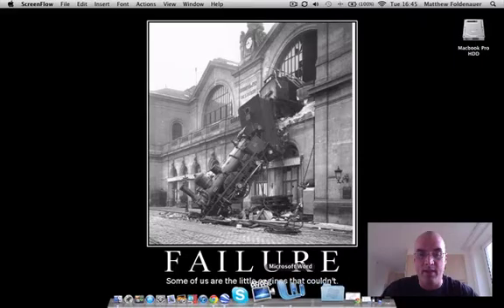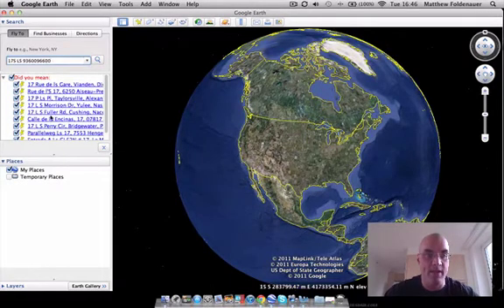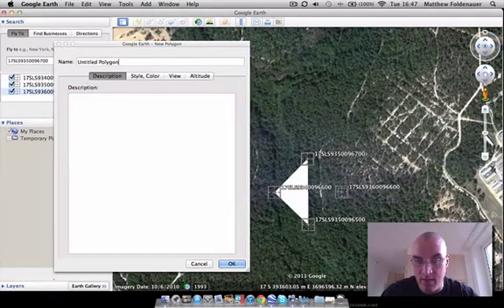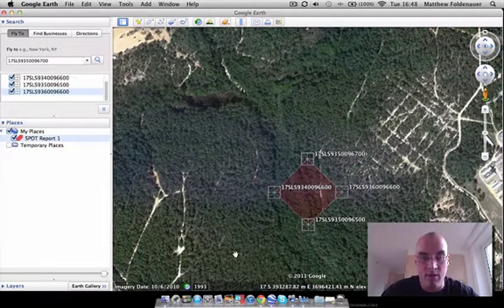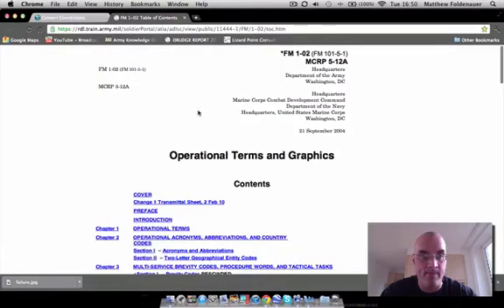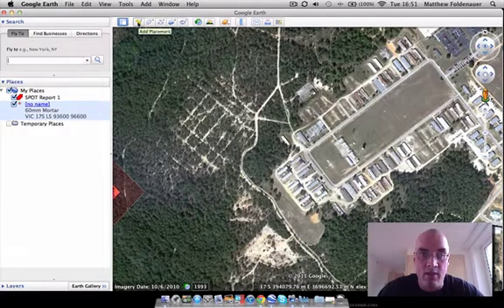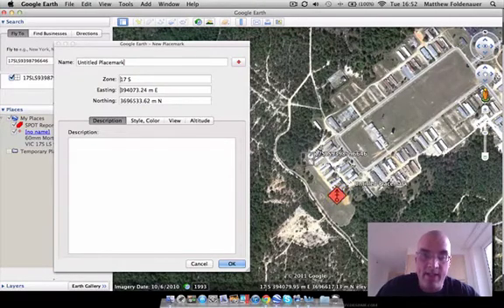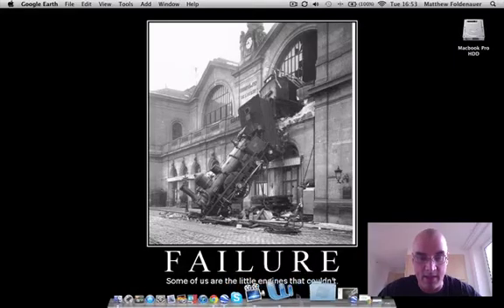Overlays 1.mov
This video will show you how to use ten digit MGRS coordinates to create an overlay using google earth.  The video also explains how to determine the coordinates of a point on the map using google earth, and how to convert the coordinates provided by google earth into a ten digit MGRS grid.